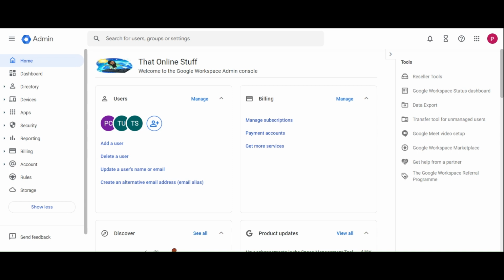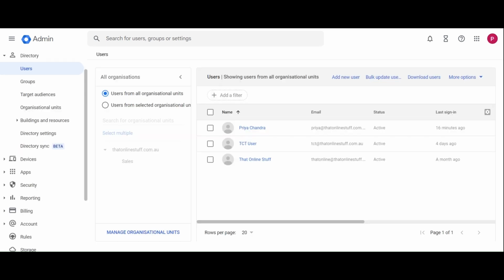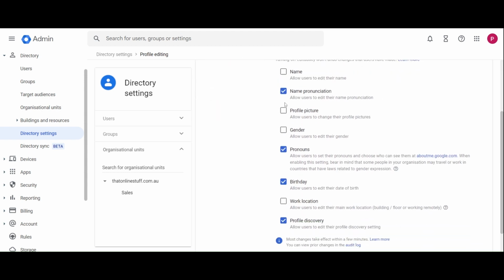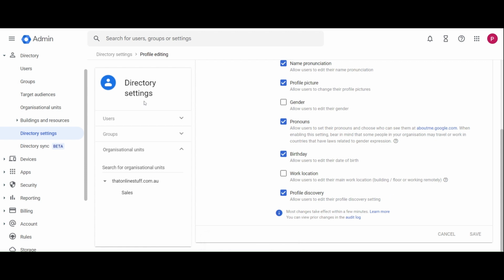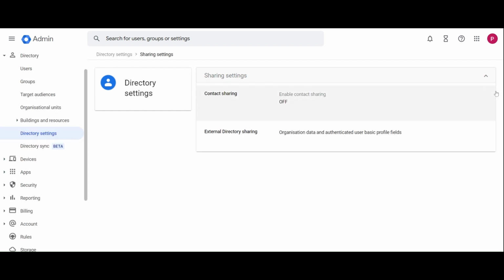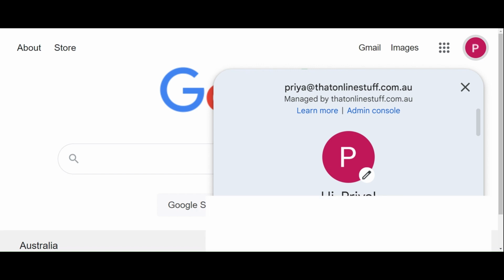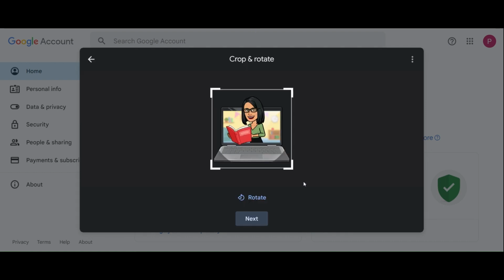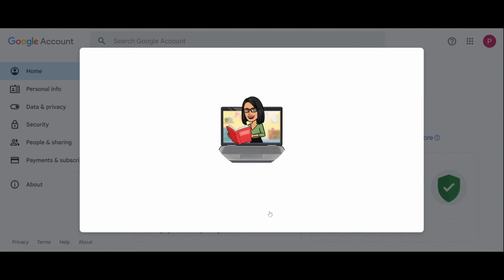How to change your profile picture in Google Workspace - the right way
Adding a profile picture is a simple way for small business owners to make a big impact in terms of increased professionalism, brand recognition, and improved communication. But do it the wrong way, and you’re the only one that will ever see the profile picture.

This video shows you how to adjust the Google Workspace Admin Console settings and then how to ensure your profile picture is seen by people both inside and outside your business.

Find out how I can help you with Google Workspace in your small business